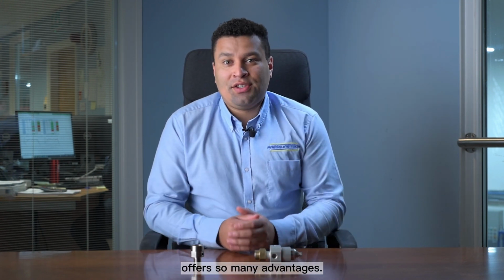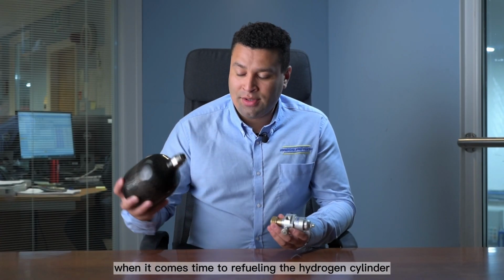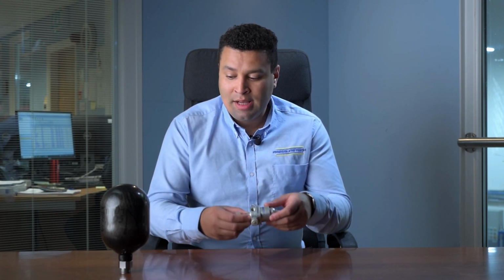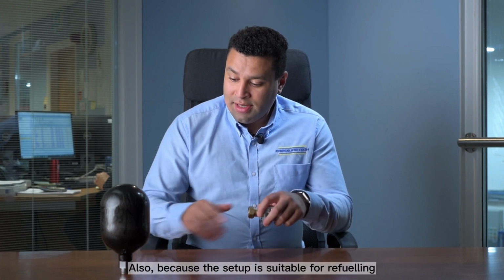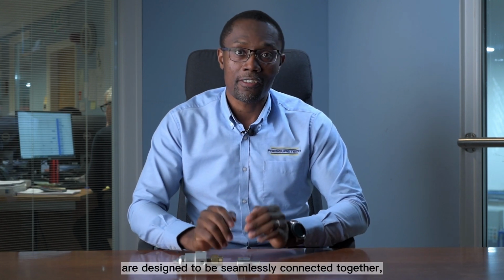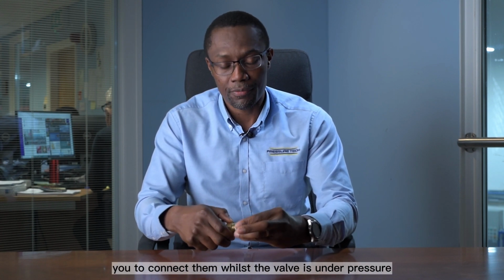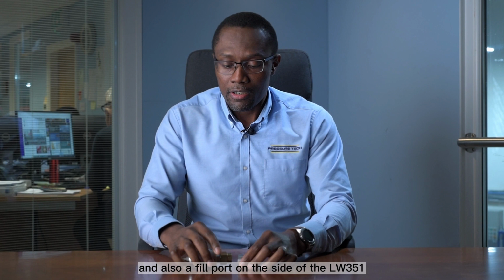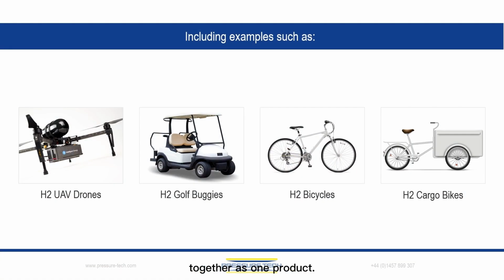Let's Talk: Pressure Tech • LW351 & CV414 Paired • Part 3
Did you know Hydrogen Fuel Cells are a far more effective power source for drones?

Me neither! 🤷🏻‍♂️

So what tech is required to connect hydrogen fuel cells to a drone? 🤔

Answers are in the final instalment of our 3-Part, mini series created with global leaders: @pressuretech

📣🎬 • The Final Episode has Landed • 🎬📣

We delve into their innovative LW351 regulator and how it pairs perfectly with their CV414 valve for uses such as ... yep! You guessed it ... powering Drones/ UAVs.

Lemar Wright and Kelvin Idahen share insights into this incredible pairing and discuss:

🔵 How to refuel - do you have to disconnect the regulator from the set-up?
🔵 Does hydrogen escape if the regulator is removed?
🔵 Are safety features included?
🔵 Connecting and disconnecting under high pressure?
🔵 How did they achieve the low torque disconnect?

A huge thank you to Intelligent Energy for providing their drone footage for inclusion in @pressuretech’s video. 🎥🎬